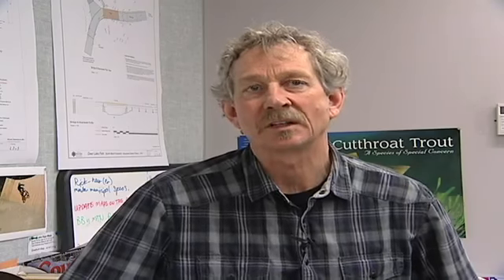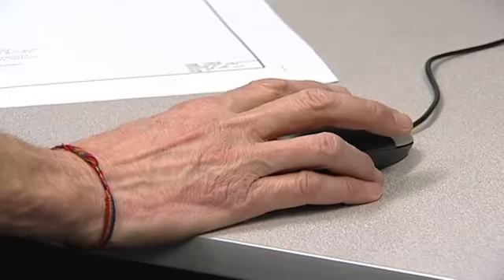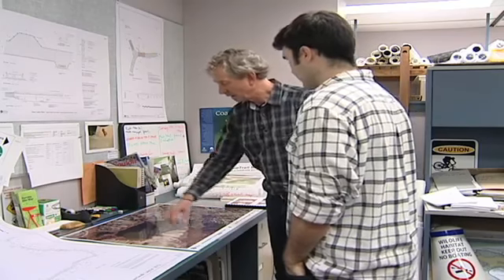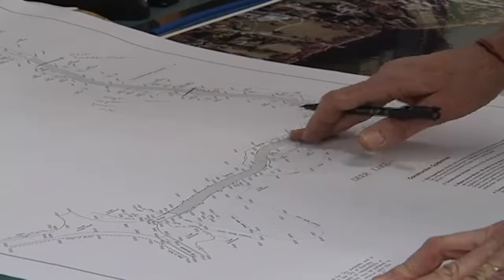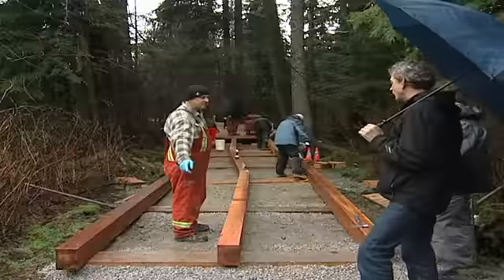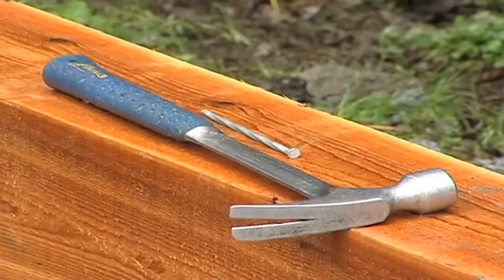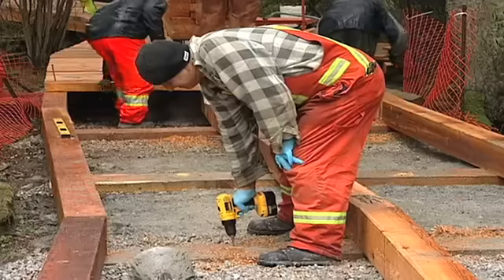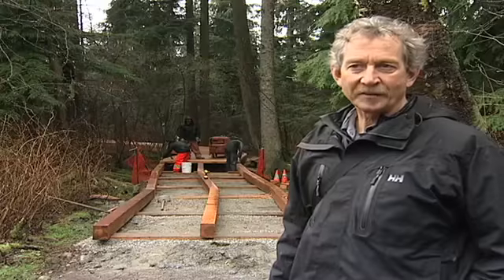Henry DeJong, Burnaby Parks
I spoke to Henry DeJong about maintaining the Deer Lake Park boardwalks.